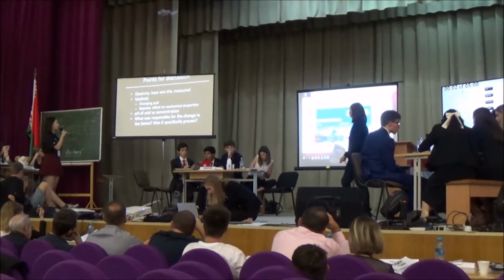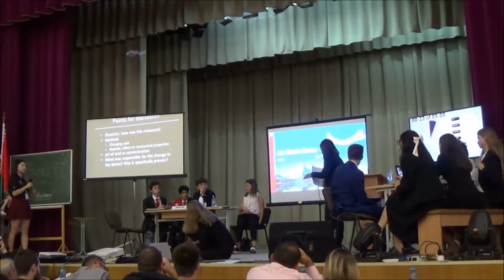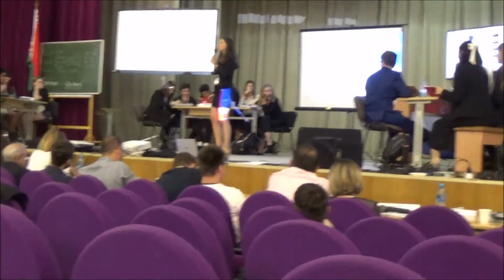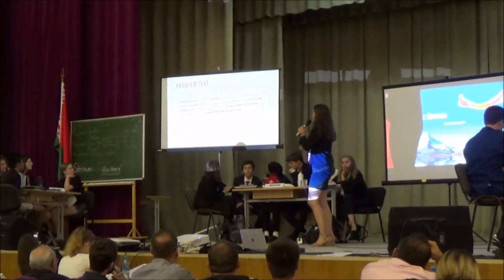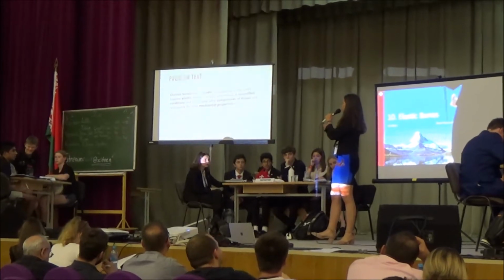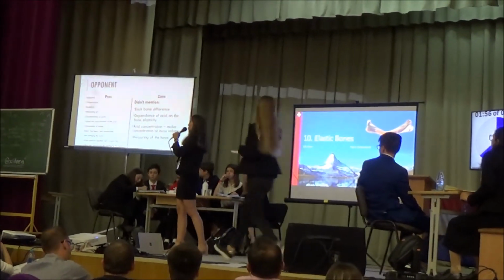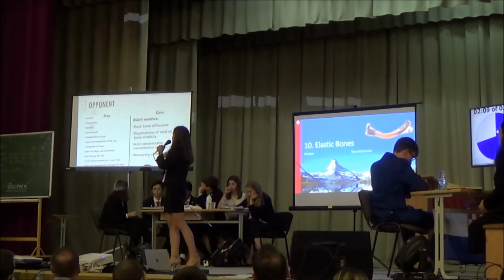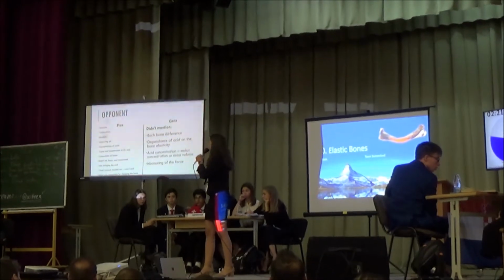IYNT 2019 - Finals - Stage 2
International Young Naturalists' Tournament 2019
Minsk, Belarus
Reporter: Switzerland
Opponent: New Zealand
Reviewer: Croatia (Dora Špoler)

Problem: 10. Elastic bones
Chicken bones kept in acidic conditions for a few days become elastic. Perform such an experiment in controlled conditions and investigate what components of bones are responsible for their mechanical properties.